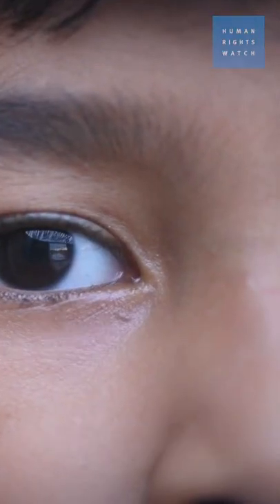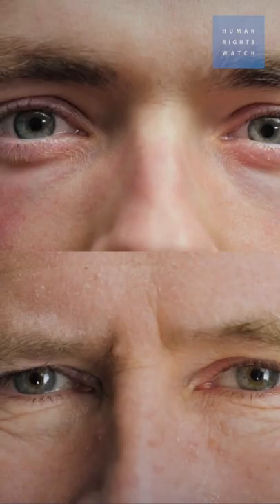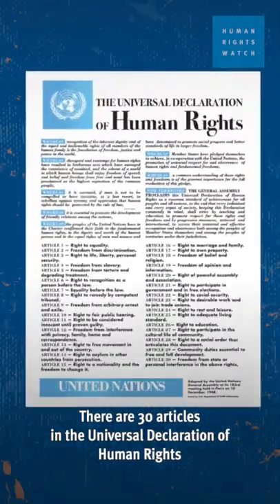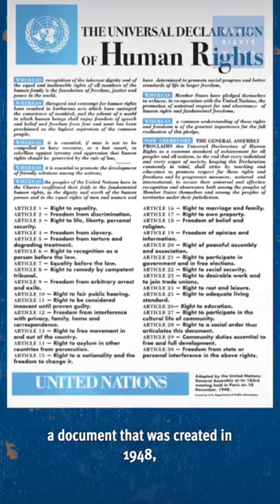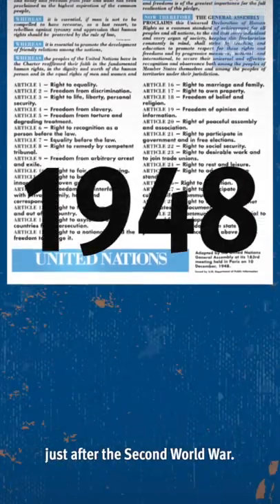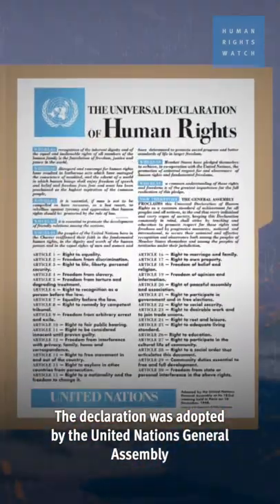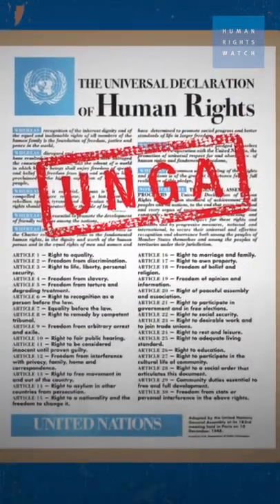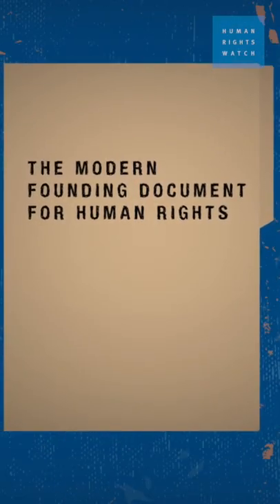Human Rights 101 | Episode 1: What are Human Rights?